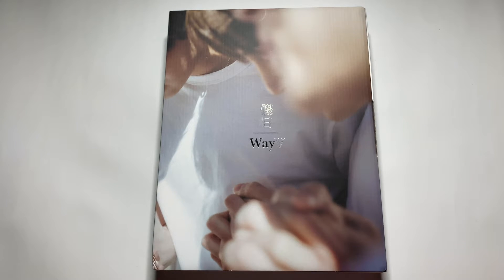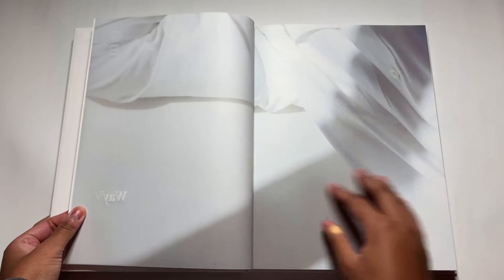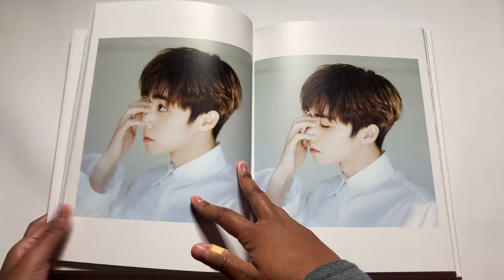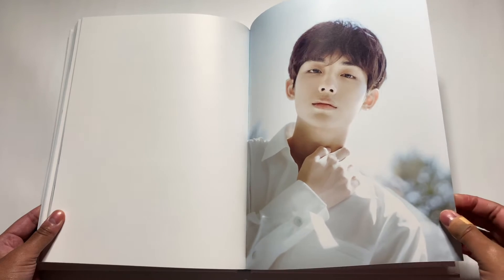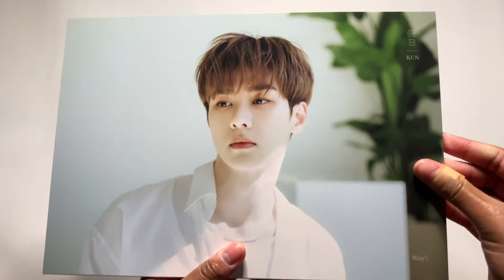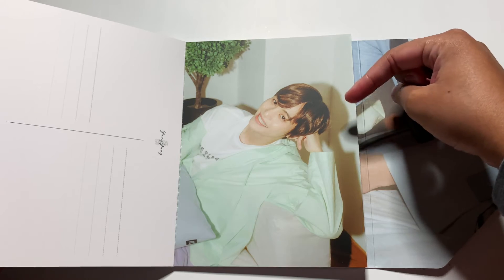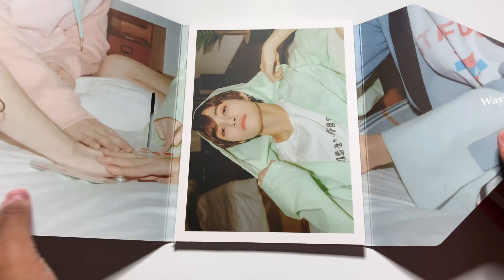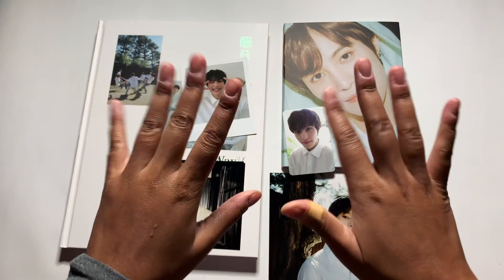UNBOXING WayV (威神V）- Holiday Photobook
Not me being in love with WayV and simping over them during this whole unboxing. Hope you guys enjoy this video!

K-Collect: @peachnyeonghoe